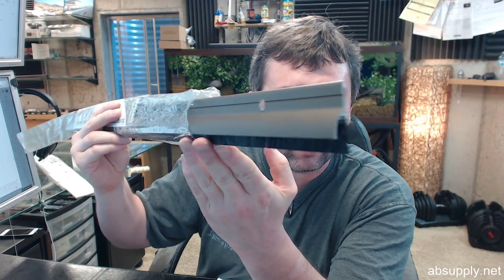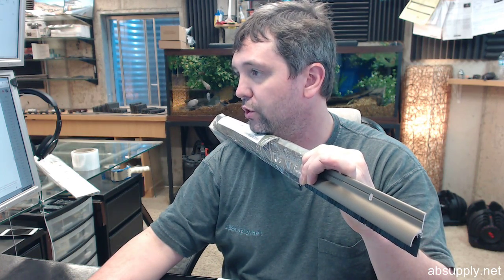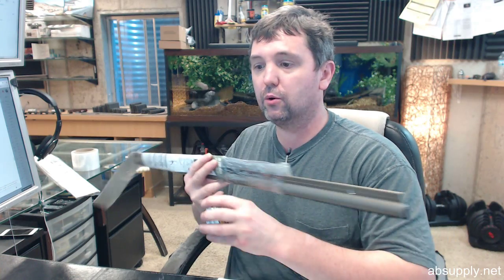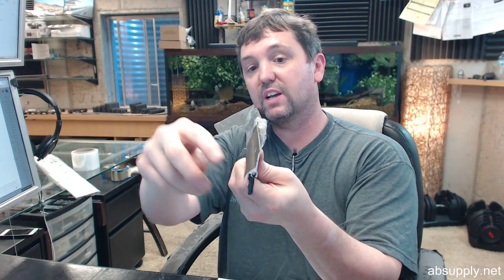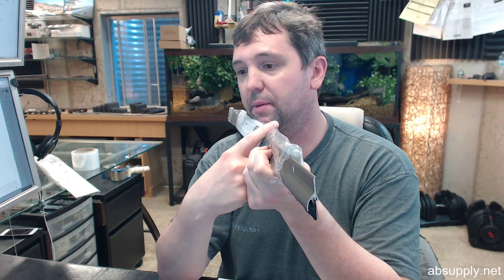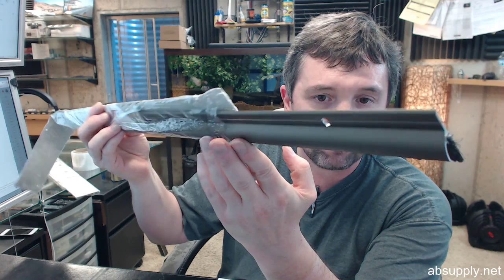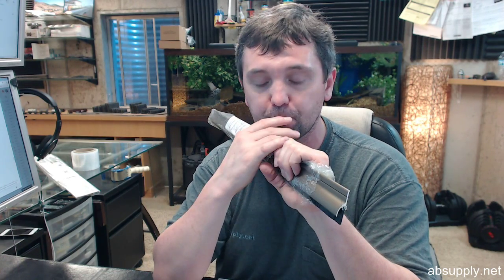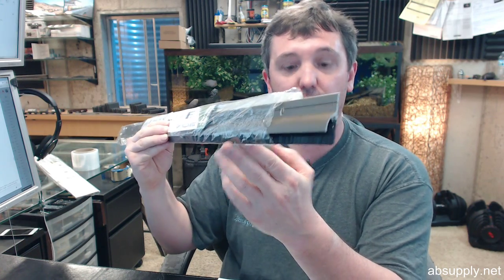Pemko 3452SNNB Satin Nickel Anodized Aluminum Door Bottom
This video is to bring you a closer look at the Pemko
3452SNNB. This is a Pemko 3452, that is the important thing to know.  This is a 3452 is representative of the fact that this is a door sweep that has an integrated drip cap. The SN in the part number stands for satin nickel.  Now if you would please study that, this is what Pemko satin nickel looks like.  So know that prior to purchase. This camera view is fairly faithful in representing the color. The NB means nylon brush. Now lets talk about the color and insert material variations.  On a 3452, you are going to be able to do it in the mill aluminum finish; you will be able to do it in the bright dipped gold which is a shiny reflective bright dipped gold, BDG reflective metallically and closer to polished brass then anything.  Clear anodized aluminum and would be aluminum over the aluminum.  Dark bronze anodized, painted white anodized, gold anodized which would be a matte sort of gold finish.  Satin nickel as you see here.  The insert material you can do a vinyl, you can do the NB for nylon brush, the PK which is a synthetic sort of rubber material from Pemko called Pemkoprene is what it is referred to.  That covers all of the variations of this item.  People who have used drip caps come to rely on their use in future installations. Not only on the bottom of the door, but also are available at the header as well in either the same profile or a much larger 2-1/2" projection and again that would go on the header.  Those are very commonly seen in exterior commercial applications, not so much residential but occasionally you will see the smaller ones that is for sure, above windows as well.  Now this is going to be nylon brush.  Why would you want nylon brush over vinyl or the synthetic rubber from Pemko?  Nylon brush does a great job at helping seal a regular surface.  If my fingers represented that irregular surface, it just really contours itself very well around that.  Now naturally your surface will not be that irregular but if you had a very small irregularity a nylon brush is perfectly suited to get and completely seal that area or something rigid like vinyl is of course less capable of that sort of seal.  So nylon brush is a great option for an irregular surface.  Available in several different lengths on the website.  If you have need for a custom length, by all means let us know by ordering the next longest piece or pieces and simply indicate in the comment field what length you would like for us to trim the material back to.  The reasoning is this.  If you had to take this 36" piece and cut it down to say 32", you would eliminate that slotted hole and your next one is all the way over here.  You will then be stuck drilling another slotted hole and that is of course tough to drill a slotted hole and you are going to want the slots from the factory so that you can tailor this to a sill that is not level or maybe a door that is not plumb, maybe to compensate for a miss drilled hole as well when you are pre-drilling the screw hole, that drill bit has a tendency to walk a little bit before it pierces in regardless of drilling into wood or steel, fiberglass, aluminum, bronze, or whatever the case may be.  If you are not using a center punch it will probably give you a small amount of wiggle on the end of it.  If you order a custom length we will not only locate that slotted hole at the proper distance from the edge, but of course the proper center to center as well.  Speaking of those holes, screws are included in a complementary finish as seen there.  There is a link below this video to the manufacturer's page where you can pull up the full Pemko product catalog and review all things weatherstripping related from Pemko.  Not only door sweeps, but thresholds, perimeter gasketing, material made of aluminum like this, stainless steel, architectural bronze as well.  I'm partial to Pemko because not only does it has a very comprehensive offering of product line but excellent customer service and technical support. Thank you.